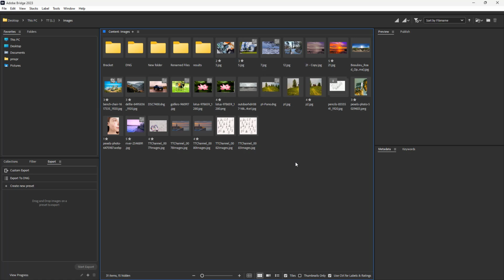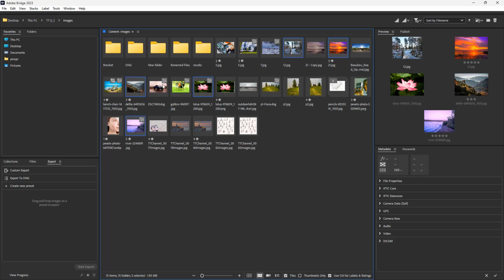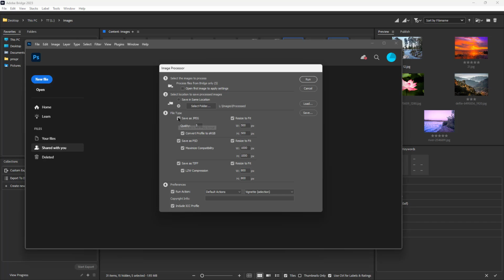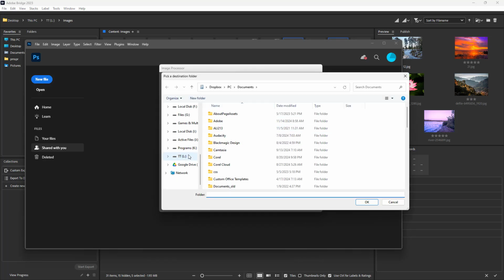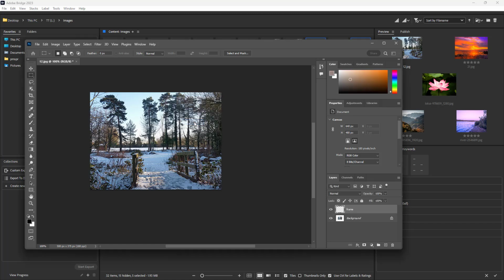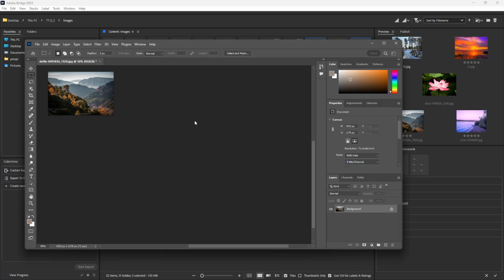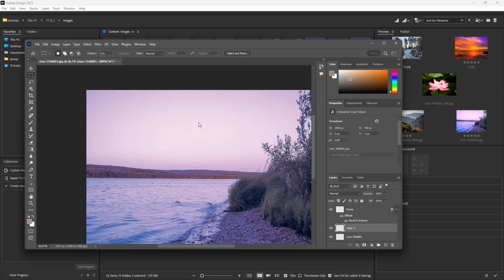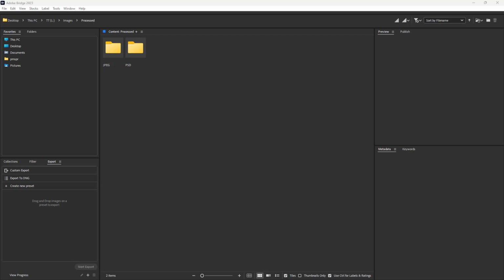Adobe Bridge - Lesson 51 - Image Processor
In this tutorial, we will be discussing about Image Processor in Adobe Bridge